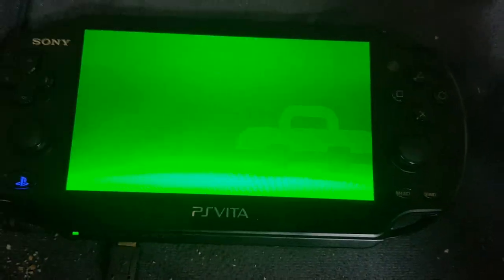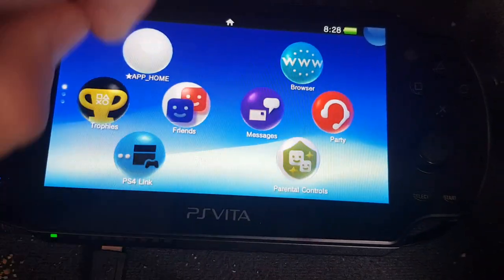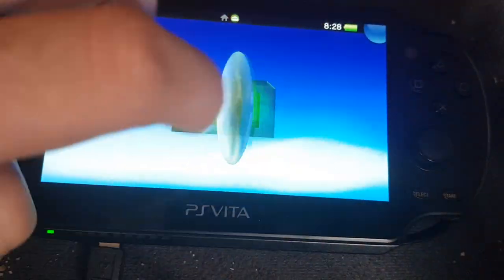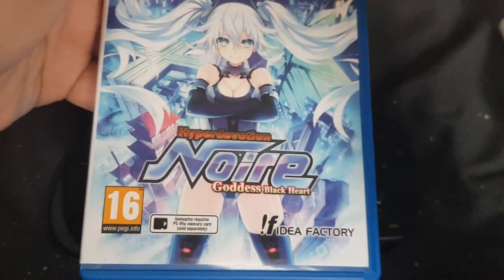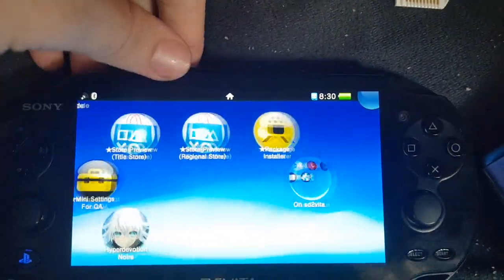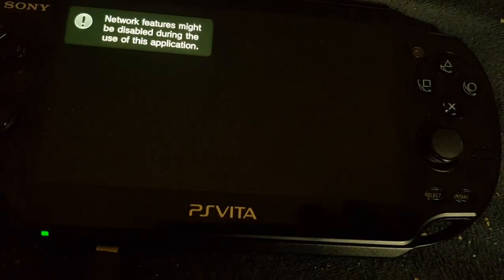DEBUNKED: "Devkit's cant play Retail Games"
Everyone go send them this video- THEY MUST BE CORRECTED ON WHAT THEY SAID 4 YEARS AGO!!!11